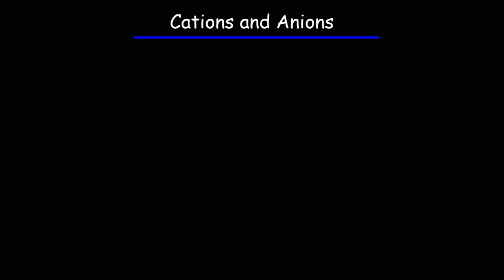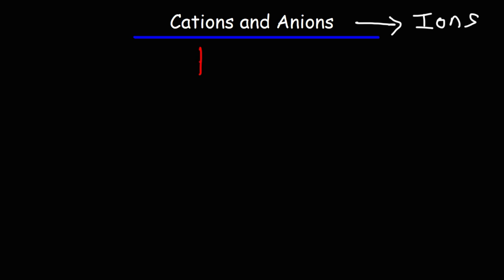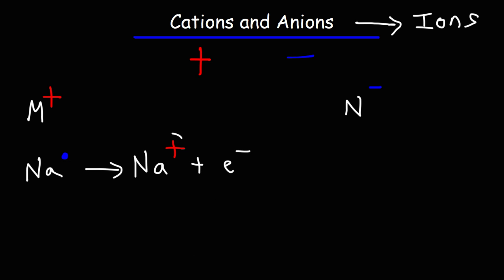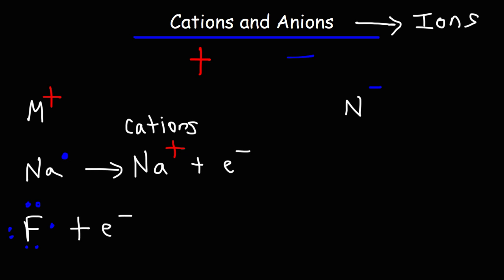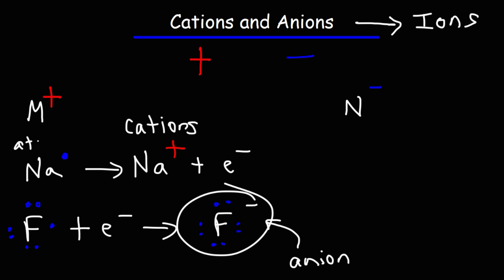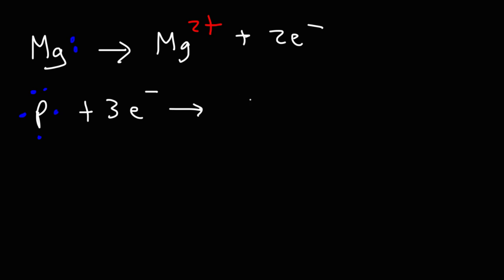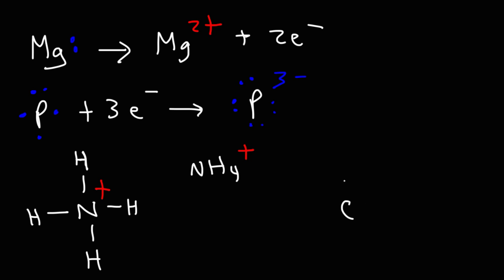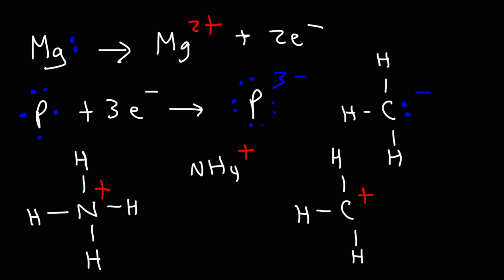Cations and Anions Explained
This video highlights the difference between cations and anions clearly explaining what they are and how they're made.